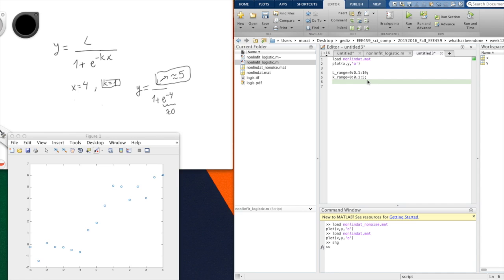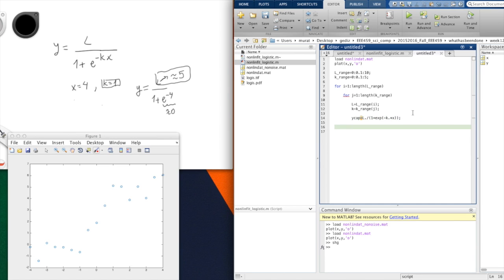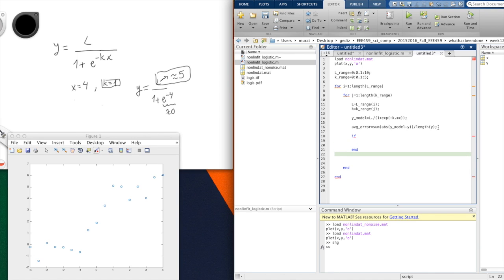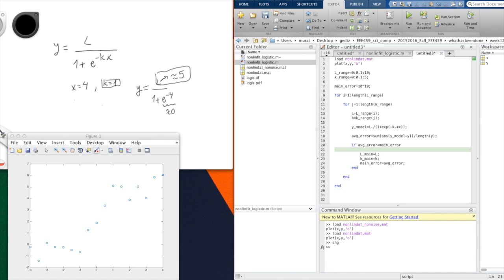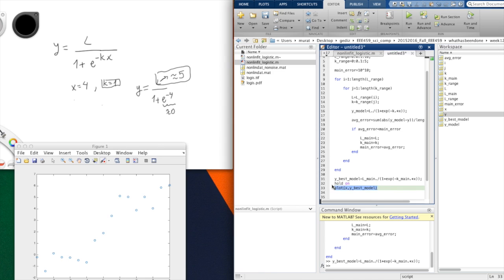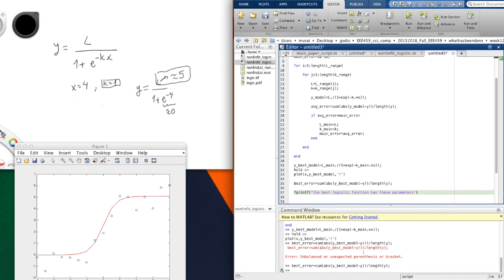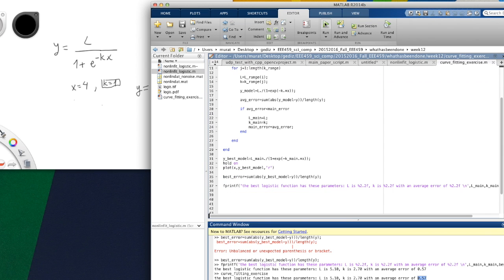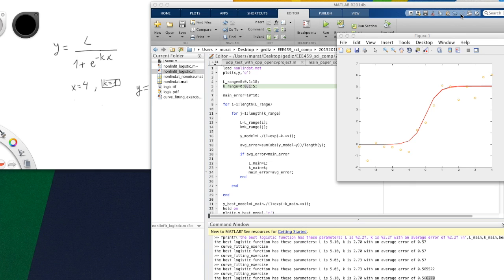curve fitting part 2